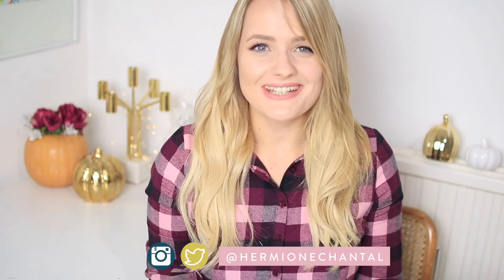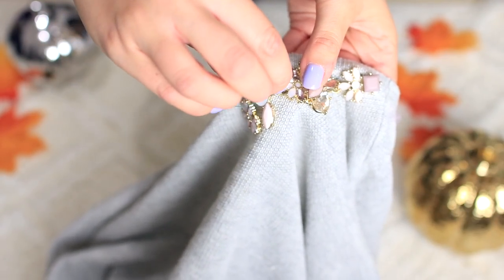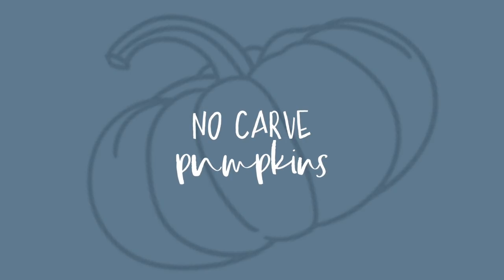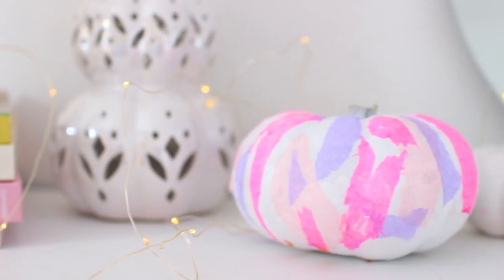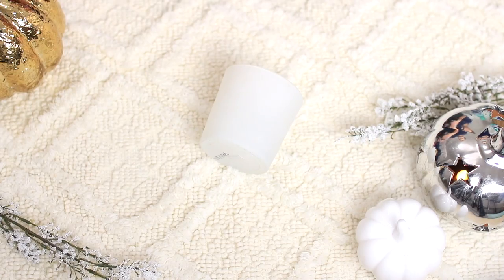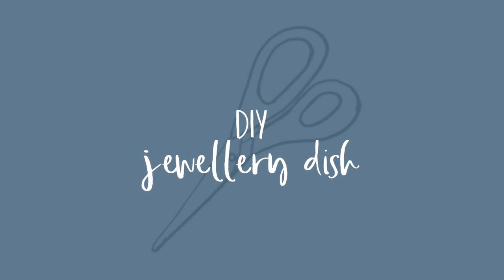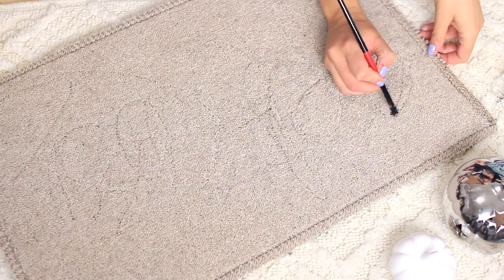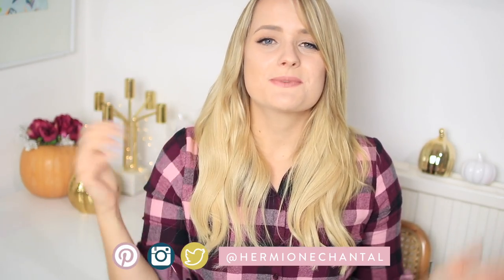Cosy Activities and DIYs to try in Autumn for FREE or Cheap 🍁🍂🎃 Fall 2017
Here are some FREE or cheap activities and DIYs you can make for autumn or fall to get you in the cosy weather mood. These fall DIYs are super easy to make and fun to do, I hope you enjoy 😊 🍁